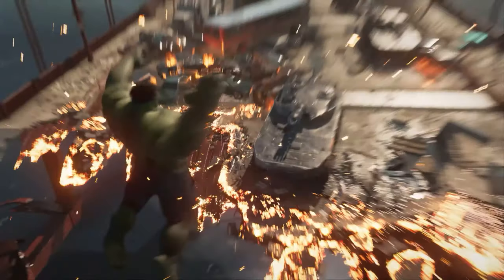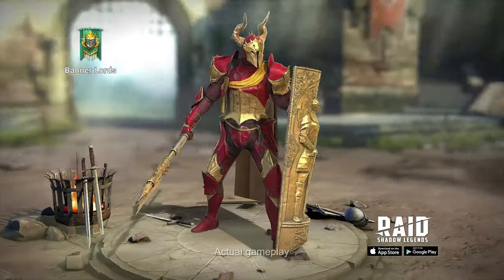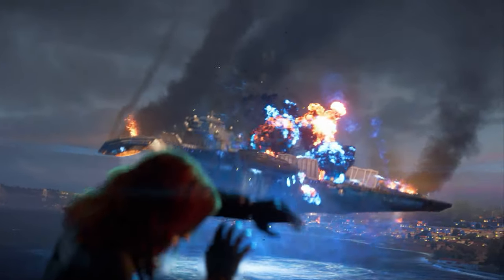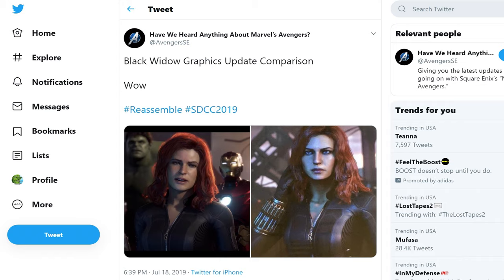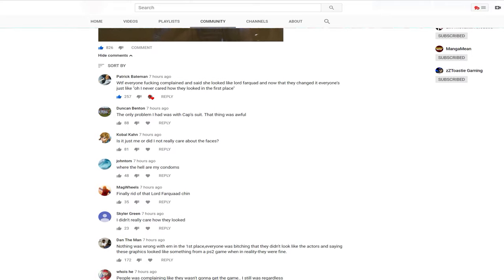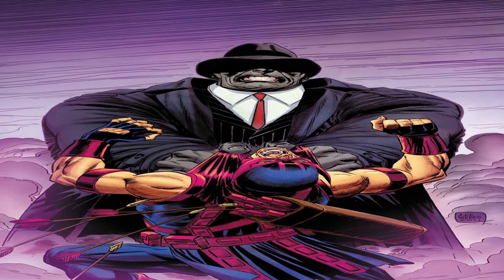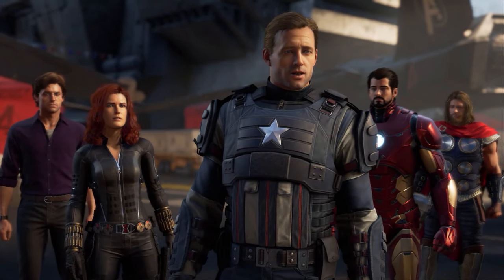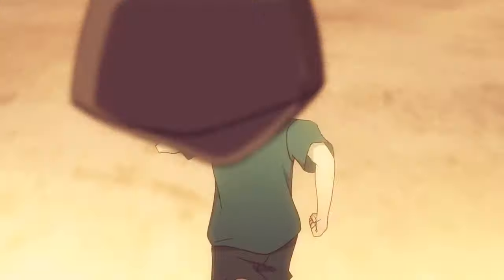"New Avengers Game" | Designs Finally Updated | Alternate Costumes & More!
Install Raid for Free ✅ IOS ✅ ANDROID Start with💰50K silver and get a Free Epic Champion 💥 on day 7 of “New Player Rewards” program

New Marvel's Avengers Game designs finally updated?! And there are alternate costumes on the way. What's up guys? RBG here bringing you another Marvel's Avengers update. And this 1 is more of a recap of the things that were revealed at this year's San Diego Comic-Con. It's gonna be a busy week for Marvel because they currently have the floor for a lot of reveals at Hall H. And when it comes to these kinds of things it means you absolutely have to be there to see what they have planned for future projects. A lot of you guys were upset about Crystal Dynamics choosing to once again show a behind closed doors demonstration of the 1st mission. But thankfully we were able to get some info via tweets so we're gonna talk about it in today's video. So as you all know Marvel Entertainment held a secret behind closed doors panel for Marvel's Avengers. And we weren't quite sure exactly what new things they would be unveiling besides the footage we already got at E3. It just so turns out that it was more than we had initially thought. Because we actually got an extended version of the E3 demo. And this demo pretty much confirmed mostly all of the rumors we got in that reddit leak a month ago. Things like the helicarrier serving as your main hub and a cutscene consisting of a girl that looks to be Kamala Khan validated everything that was mentioned in the leak.